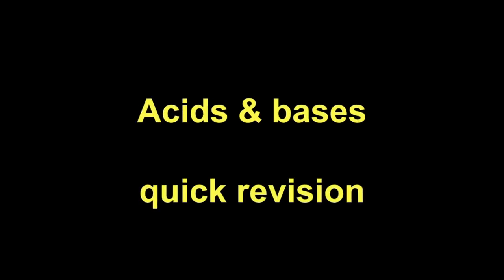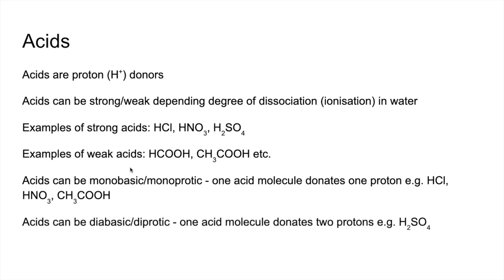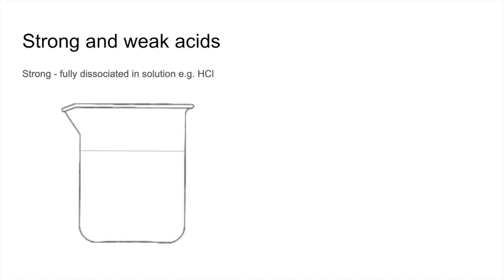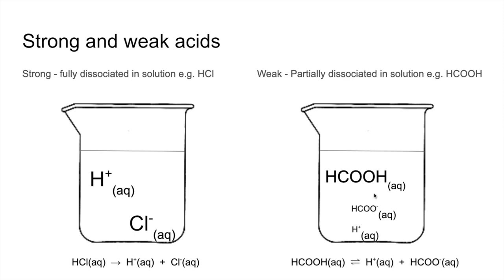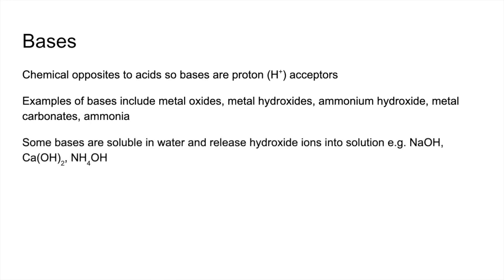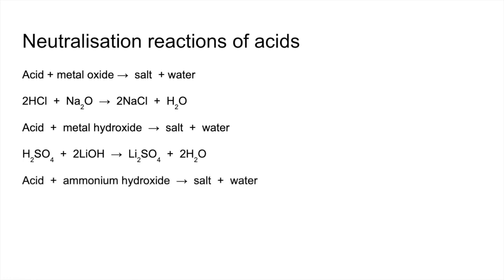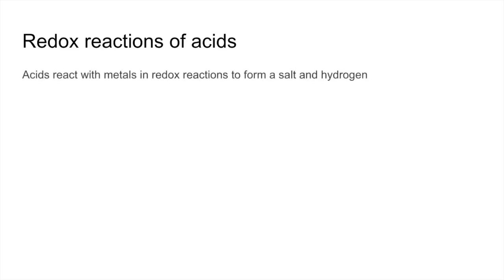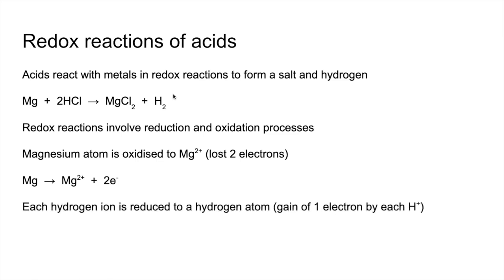A LEVEL CHEMISTRY — QUICK REVISION — ACIDS & BASES